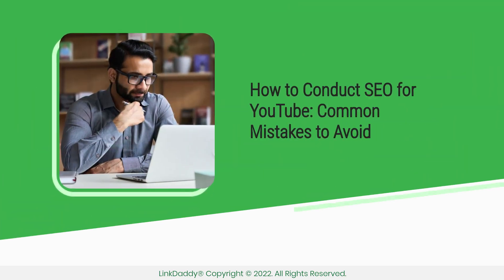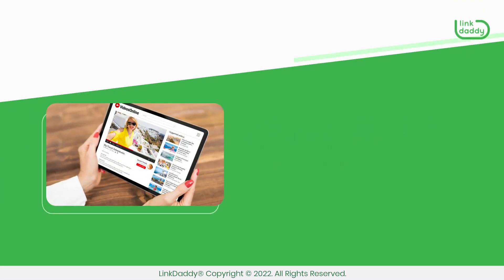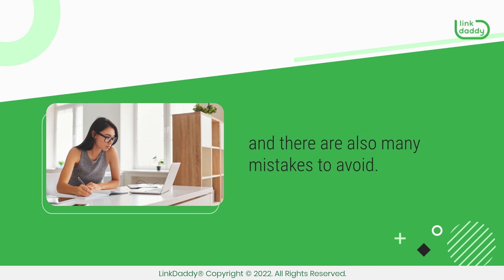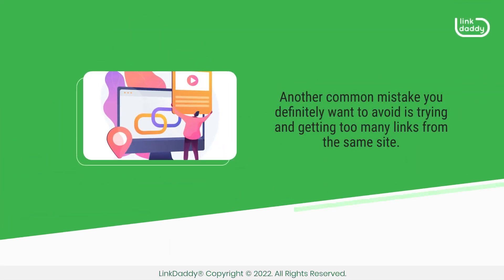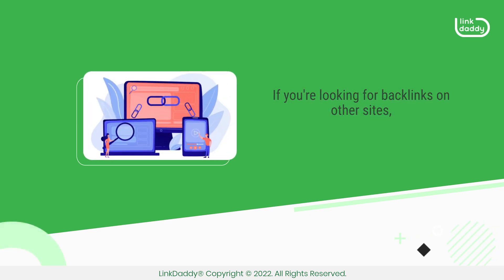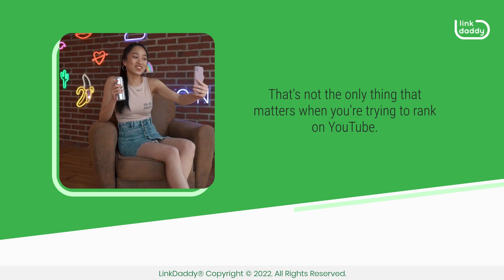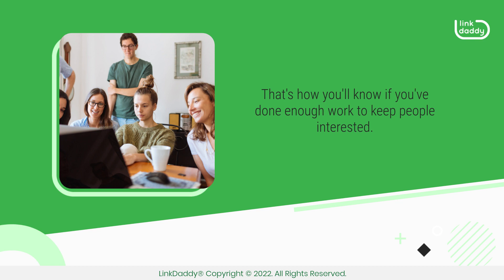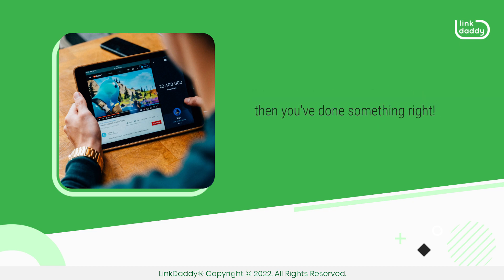How to Conduct SEO for YouTube - Common Mistakes to Avoid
YouTube is an incredible medium for sharing your brand, but it can be difficult to get started. There are a lot of best practices you should follow when uploading videos, and there are also many mistakes to avoid.

Chapters
00:05 How to Conduct SEO for YouTube: Common Mistakes to Avoid
00:46 Avoid Not Using Keywords in Titles and Descriptions
01:21 Avoid Getting Too Many Links From the Same Site
01:45 Don’t Just Focus on the Number of Views Your Video Gets
02:13 Don’t Forget to Use Long-Tail Keywords

YouTube SEO is a critical aspect of your video marketing strategy. It can help you reach more viewers, get more views, and ultimately increase your conversions. However, if done wrong, it can also lead to negative consequences like the loss of subscribers or even worse, the removal of your video!

So, what are some common mistakes to avoid when conducting YouTube SEO?

The first mistake you’ll want to avoid is not using keywords in your video title and description. The title and description of your video need to be optimized for keywords that will help people find it when searching on Google or YouTube. This means using keyword phrases that are relevant to the content of your video in both places so that people can easily find them when they're looking for something specific. The more specific and descriptive you are with these phrases, the better. You just have to make sure that it makes sense for what you're trying to accomplish with each video.

Another common mistake you definitely want to avoid is trying and getting too many links from the same site. If you're looking for backlinks on other sites, make sure they're diverse and don't have the same pattern. Practicing link farming is a sure-fire way of getting you penalized by search engines!

Thirdly, don't just focus on the number of views your video gets. That's not the only thing that matters when you're trying to rank on YouTube. You also want to focus on how many people click on your video and then watch it through to the end. That's how you'll know if you've done enough work to keep people interested. If there are more than 300 seconds left in a video and no one has clicked away yet, then you've done something right!

Finally, don't forget about long-tail keywords. People often think that short-tail keywords are better because they have fewer characters, making them easier to remember. While this is true for some search engines, it's not true for YouTube. Long-tail keywords tend to perform better than short-tail keywords because they're more specific and represent more of what people are actually looking for.

Want to get more views so you can start monetizing your Youtube channel?
now to try our Youtube Ranking service and start ranking your channel on the first page of Youtube search results!